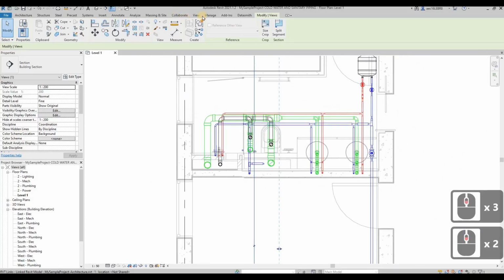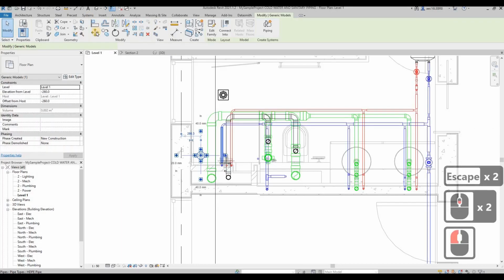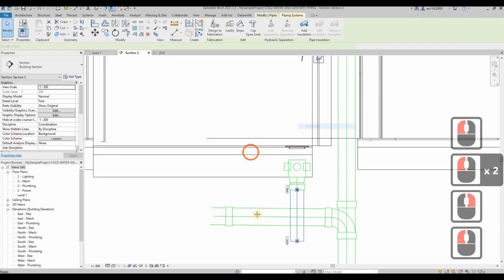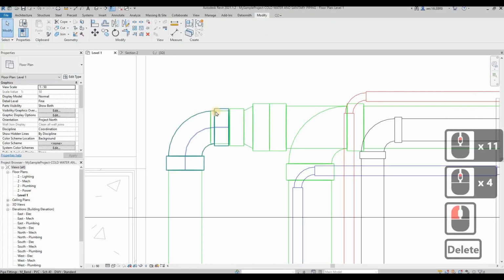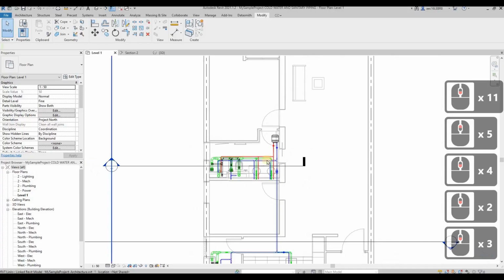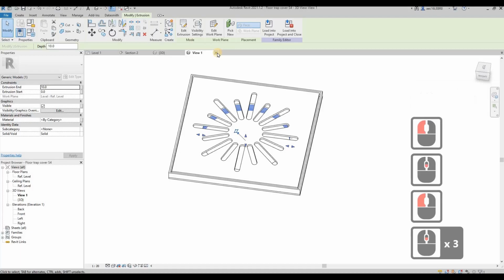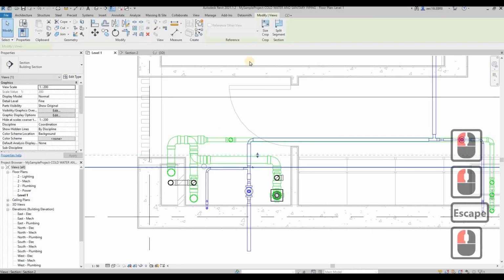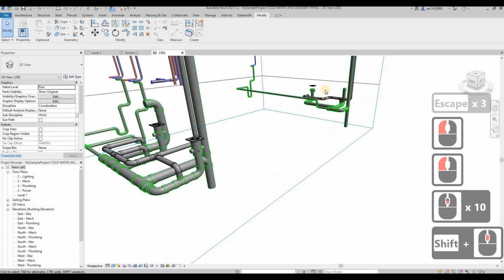REVIT MEP TUTORIAL - Sanitary Piping Modeling Placing Floor trap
REVIT TUTORIAL - MODELING OF SMALL APARTMENT - MEP SERIES - SANITARY PIPING MODELING - PLACING FLOOR TRAPS.

Before we end the modeling of sanitary piping, we will place the floor traps to complete the model.

Learn how to model the floor trap, the component of floor trap.

Learn Revit with us.